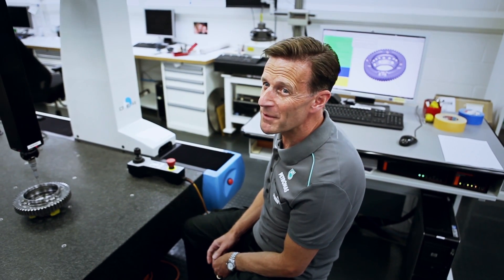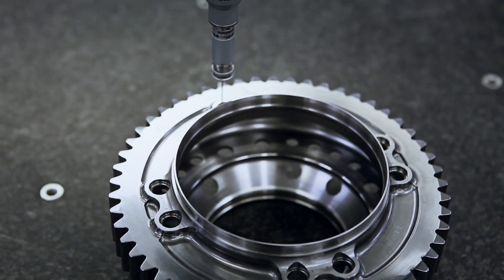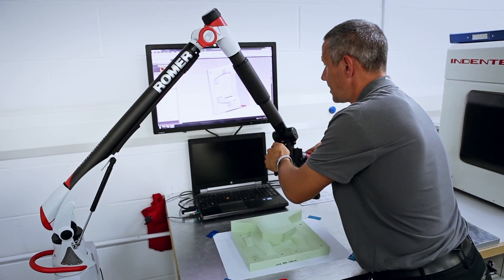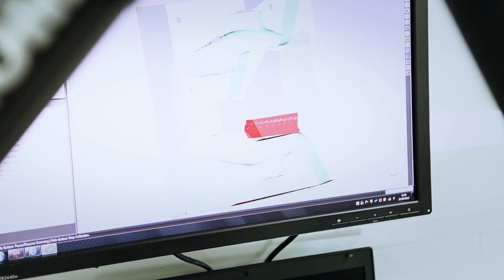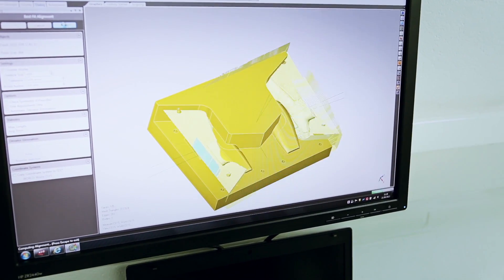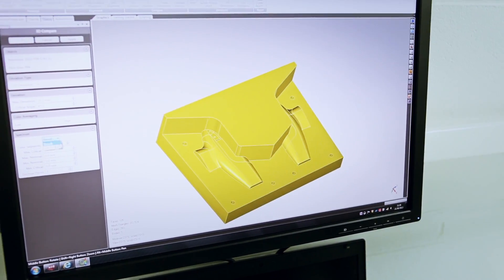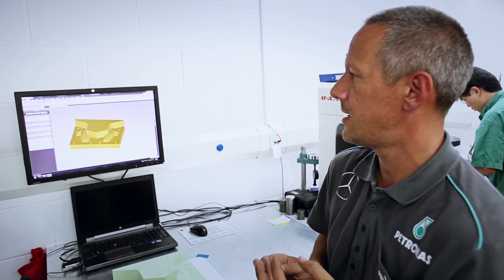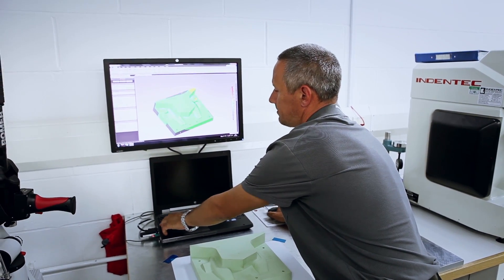Access All Areas - Quality Control - With MERCEDES AMG PETRONAS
Join us on a guided tour of the MERCEDES AMG PETRONAS Quality Control Department at the team's base in Brackley, UK.

Access All Areas is a six-part video series, looking at areas of the MERCEDES AMG PETRONAS factory you don't normally get to see! We take in the sights of the Simulator, Machine Shop, R&D facility and Paint Shop, as well as taking a closer look at our testing and inspection departments.